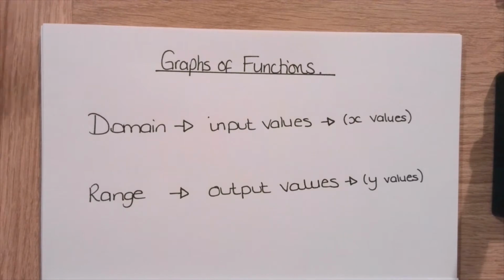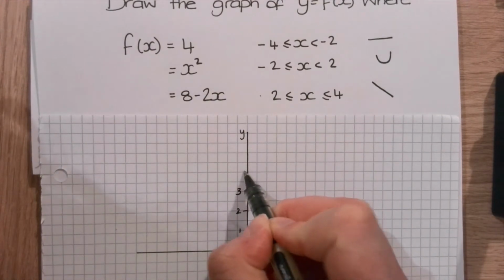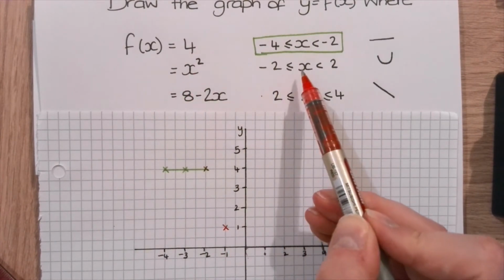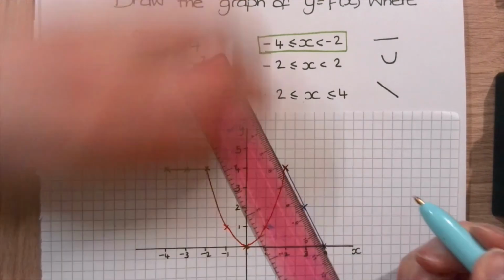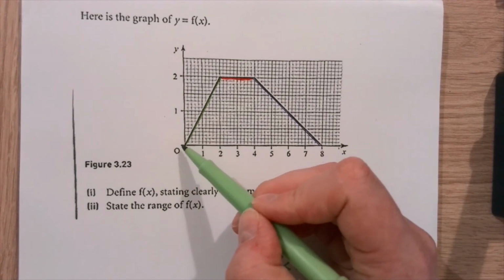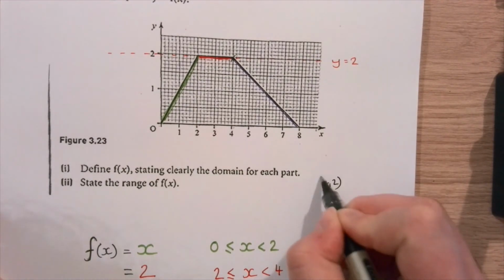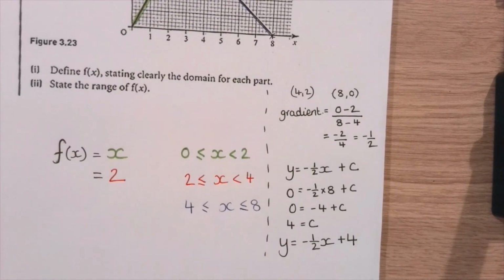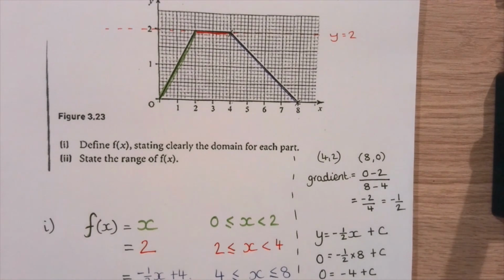Graphs of functions